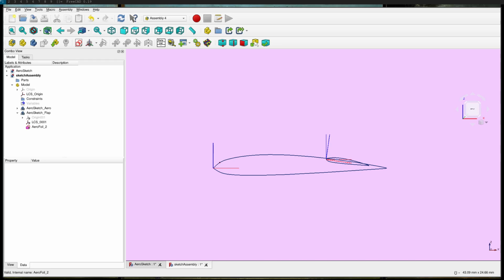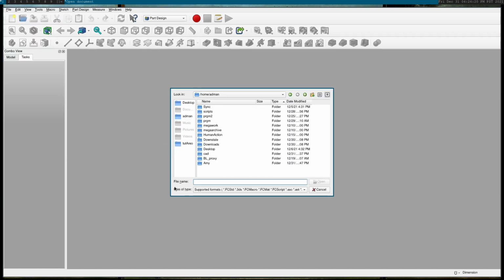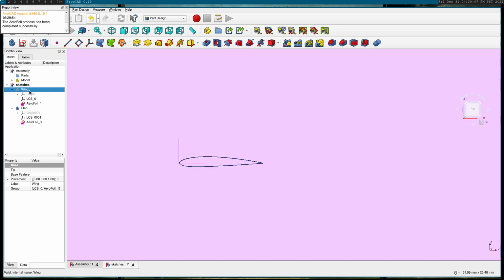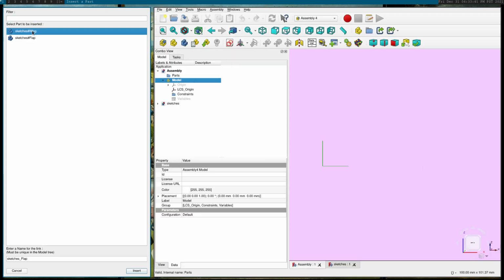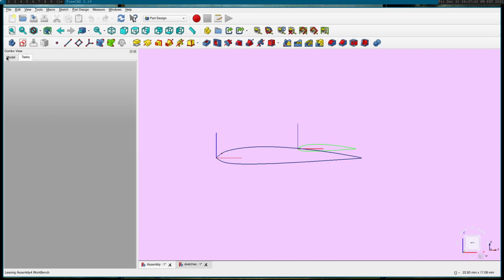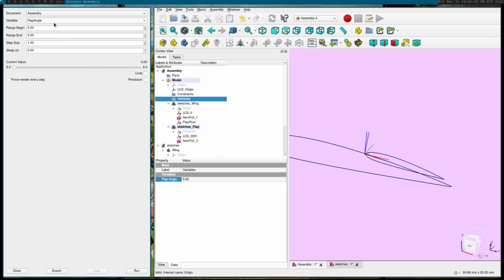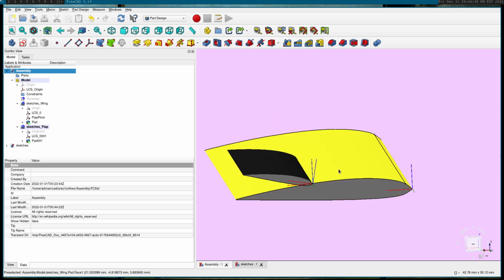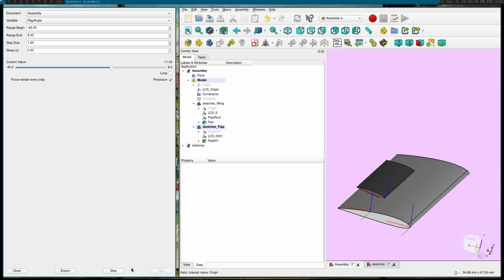Assembly4 airfoil with flap